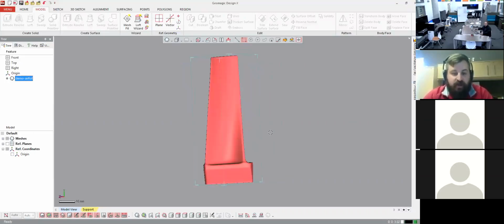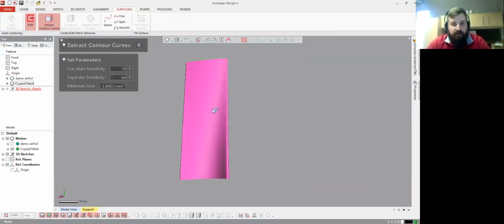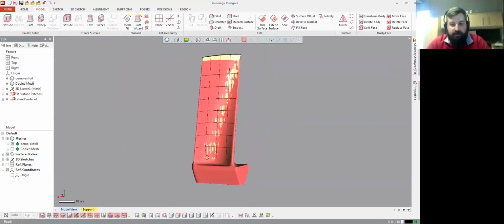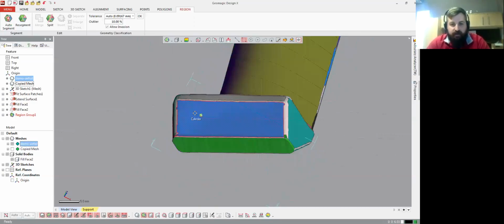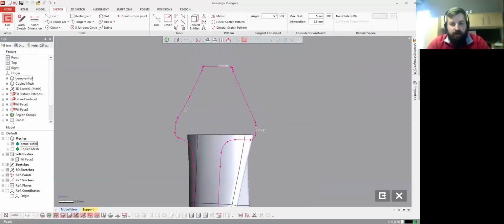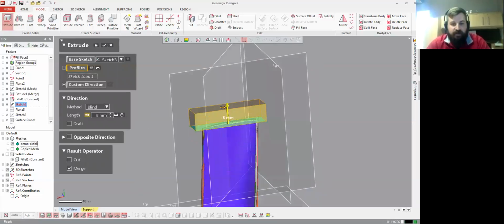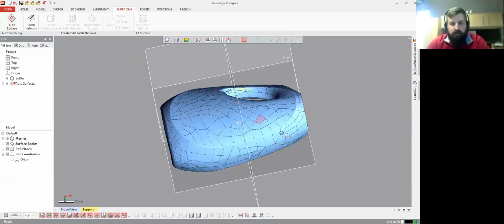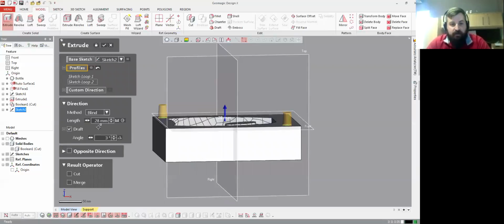Design X Series - Webinar #4 - Hybrid Modeling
In cooperation with Exact Metrology, we are excited to be hosting a series of webinars focusing on Design X.

The final webinar was held on February 21, 2017 and focused on hybrid modeling.